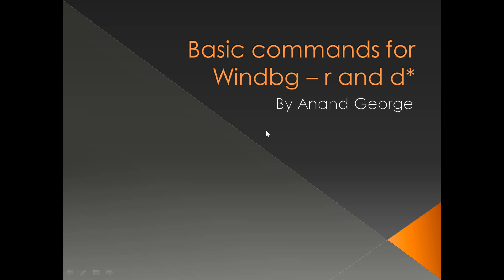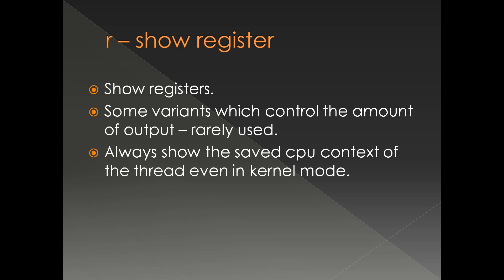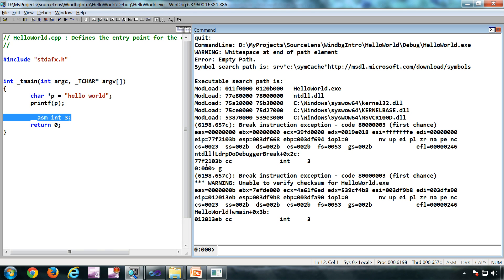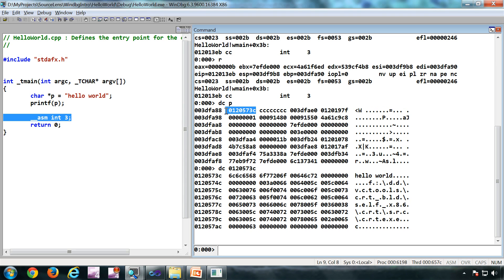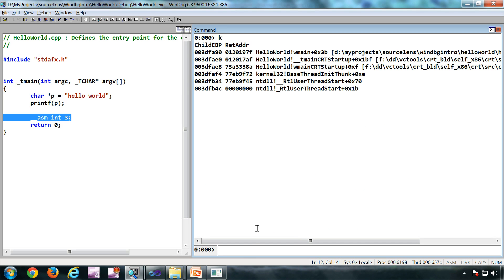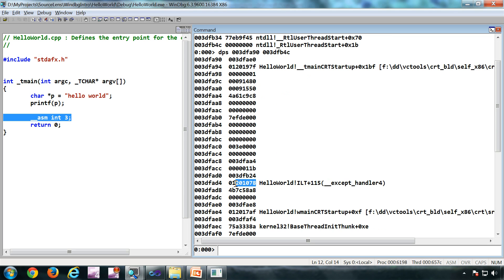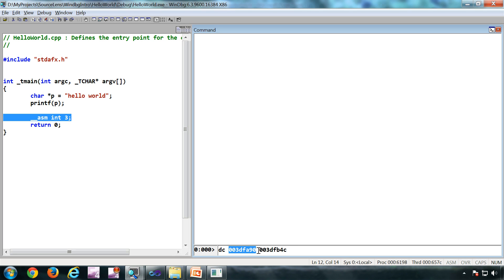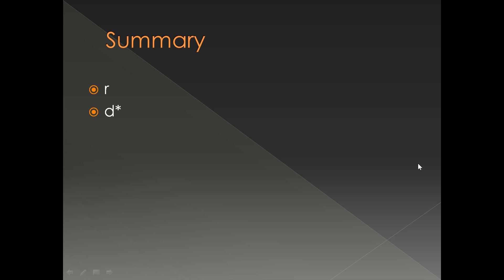Introduction to Windbg Series 1 Part 9 - Commands r for register d for dump memory.